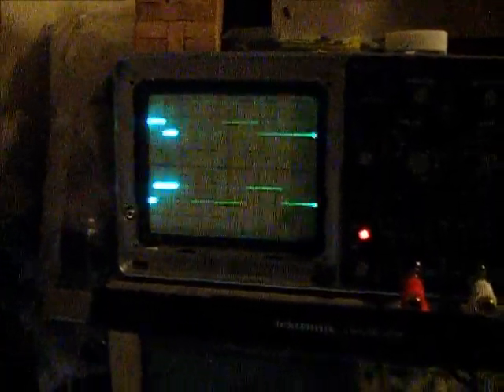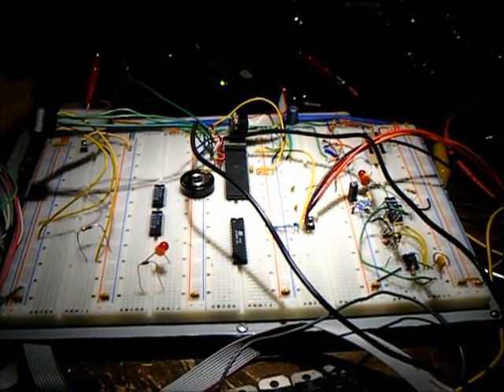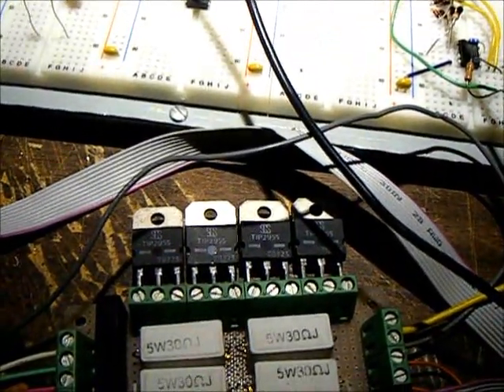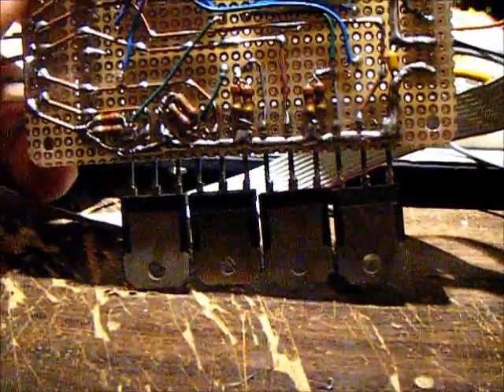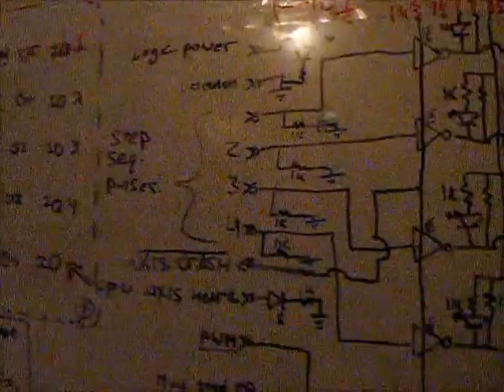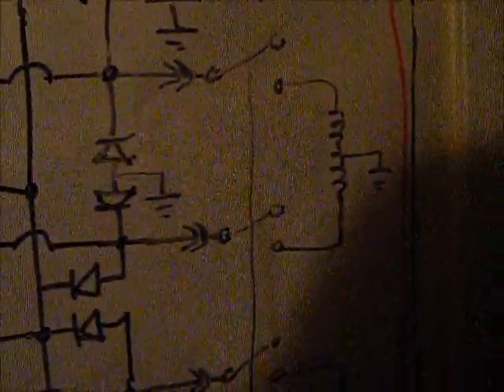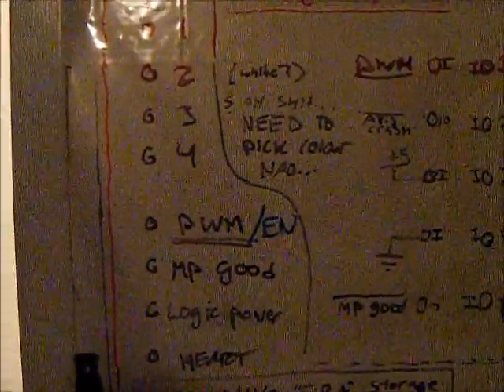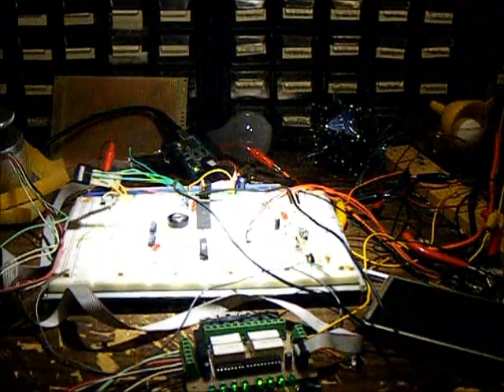Home made Stepper motor driver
Just an overkill over-designed stepper driver that i have to make 4 of for my cnc mill.
Running in a test setup.
i guess i have decided to actually USE my youtubz channel again.
Also, Who else hates the new channel pages?...